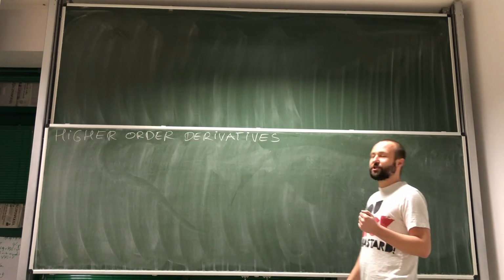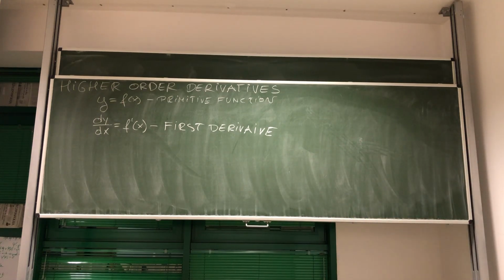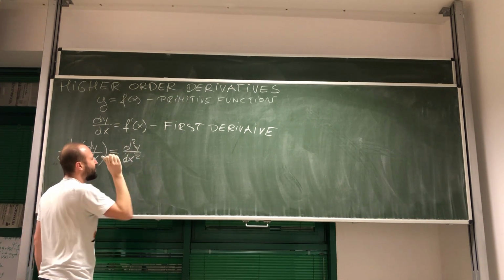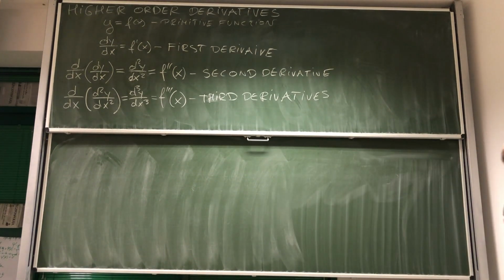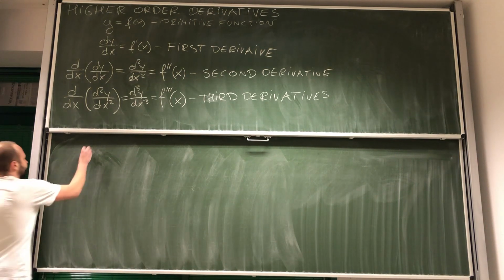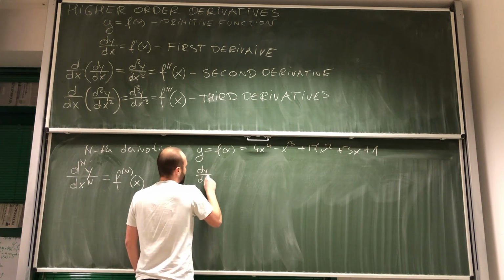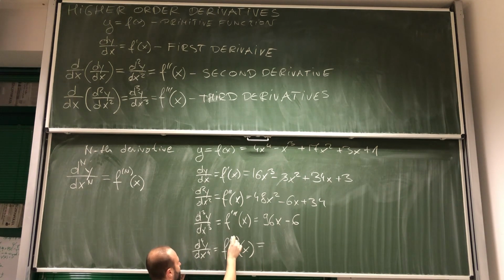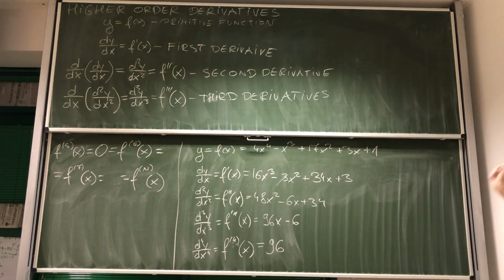41. MFM: Higher order derivatives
The video introduces the concept of higher order derivatives and illustrates it with understandable examples.